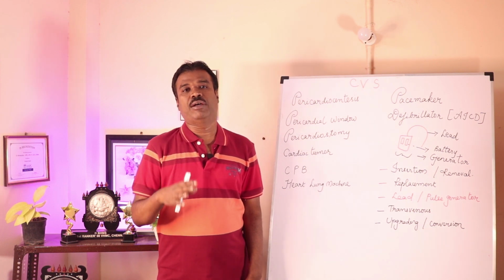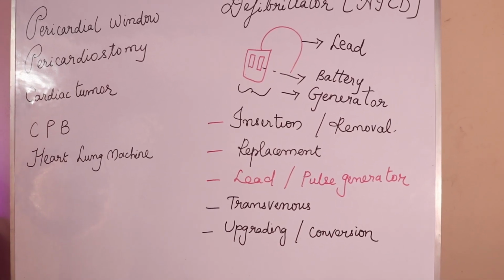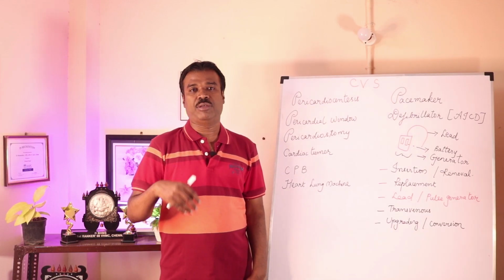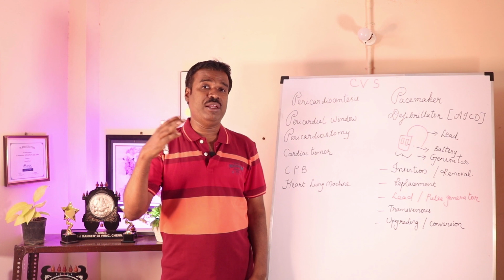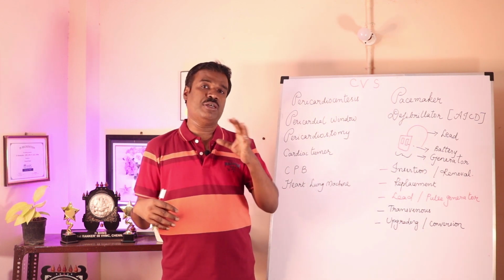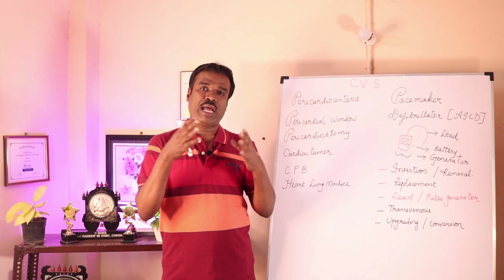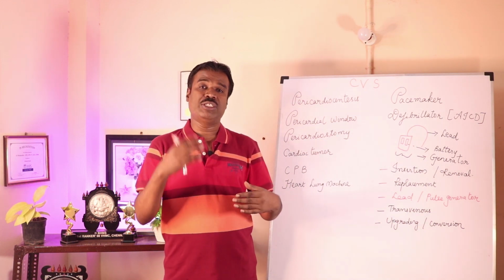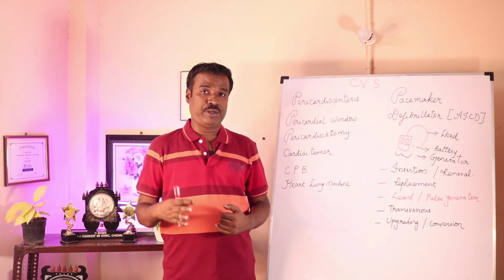AICD - Automated Implantable Cardioverter - Defibrillator - Pacer - Dr Rams Medical Coding Academy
This video talks about the role of AICD - Automated implanted cardioverter defibrillator which is used for treating conditions like fibrillation and flutter.

(Or)
Use the Below link: